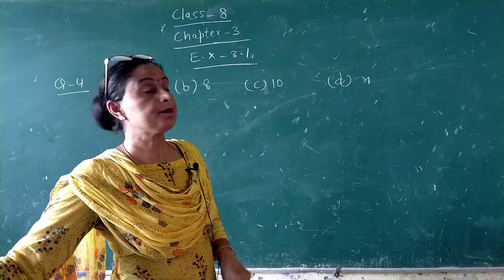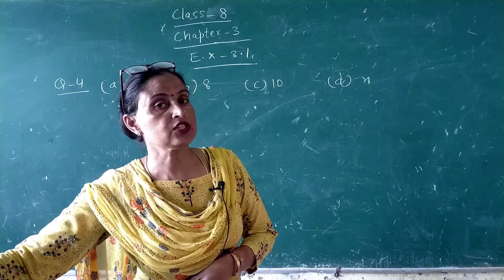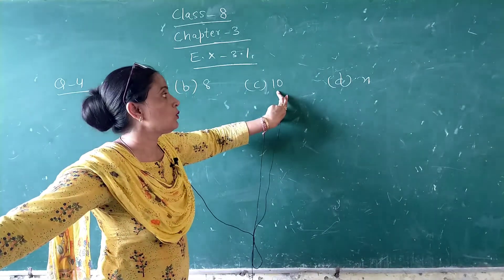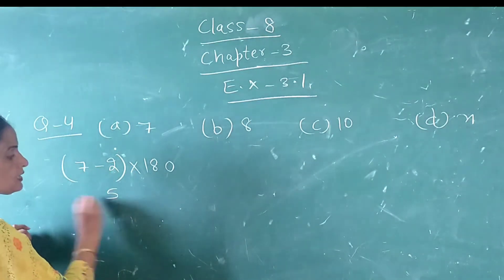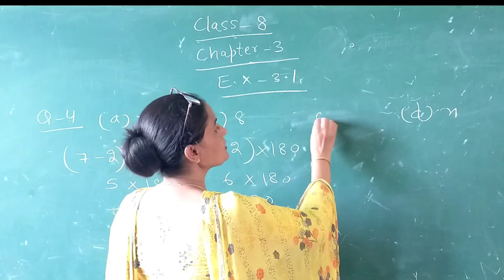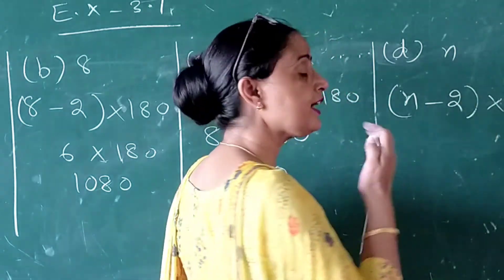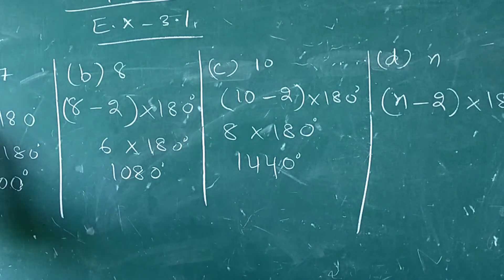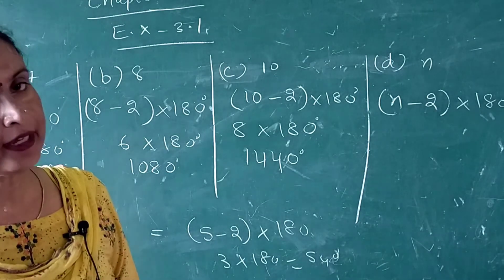Class-8 Ch-3 E.X-3.1 Q-4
E.x-3.1
Q-4
How to find sum of angles of a polygon.
NTSE prepration.